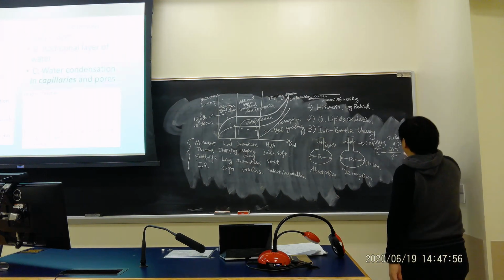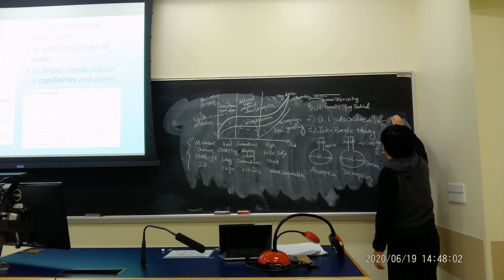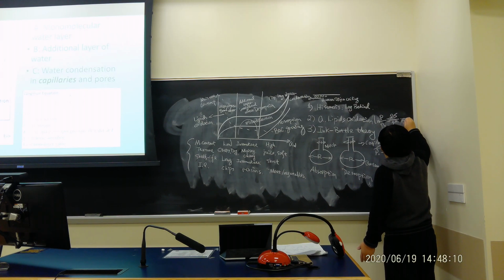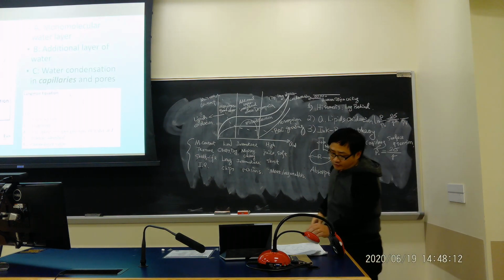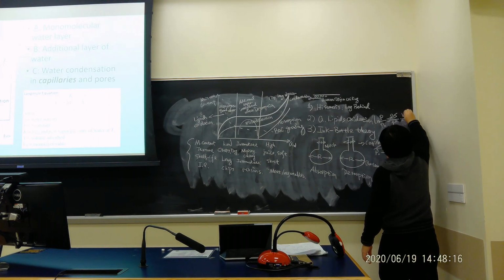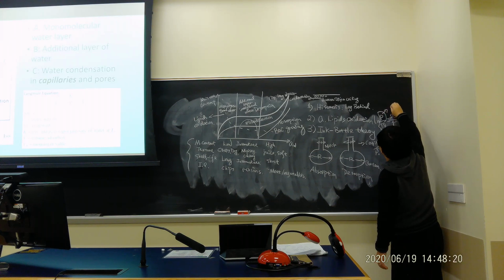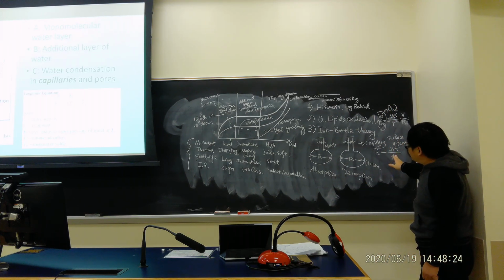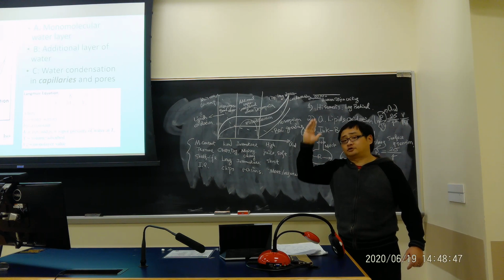FDST 450 Food Chemistry lecture 3 water 3